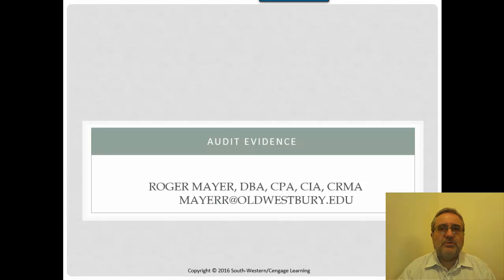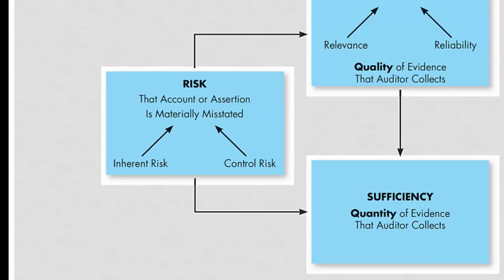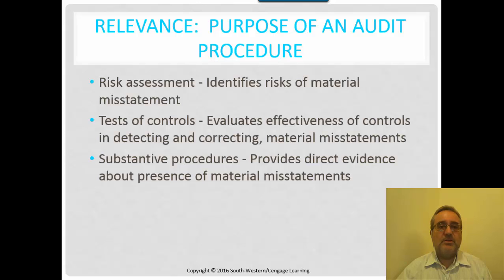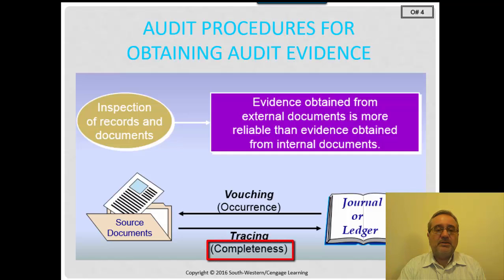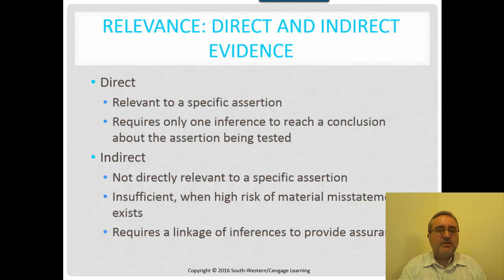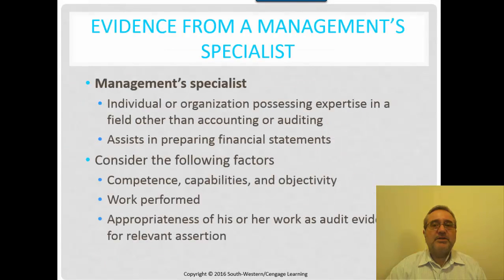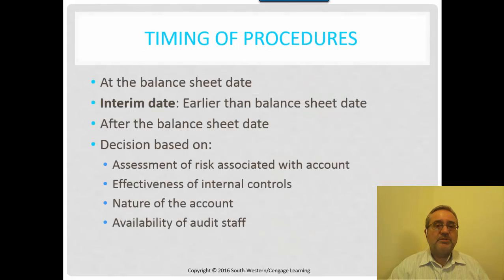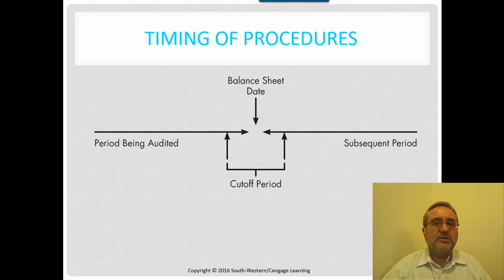Audit evidence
This session provides an understanding of audit evidence as it relates to the external audit of financial statements and internal controls over financial reporting